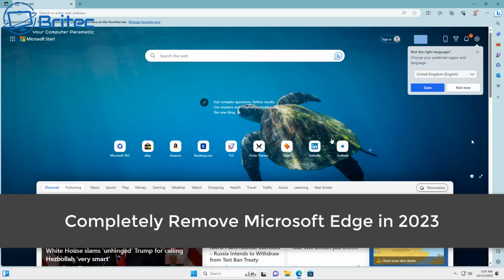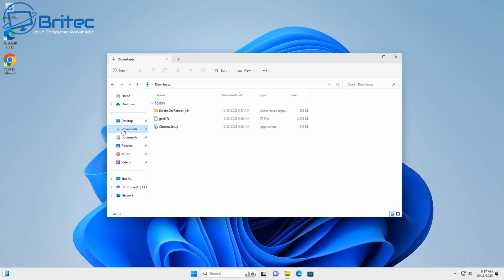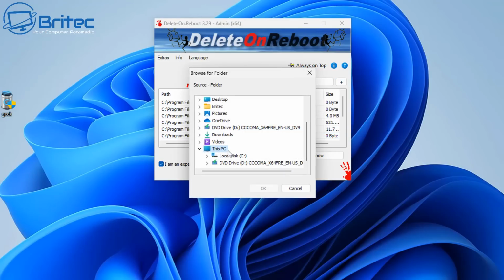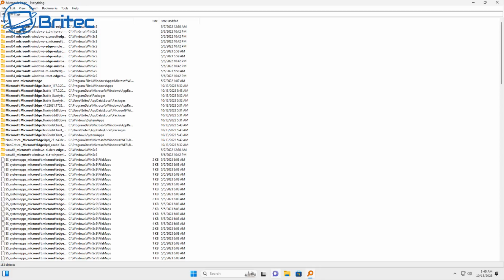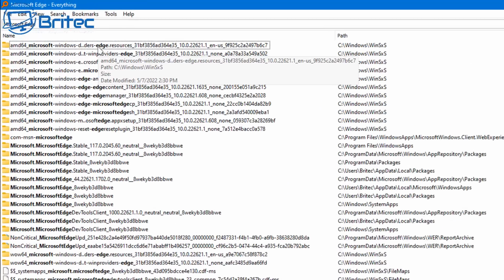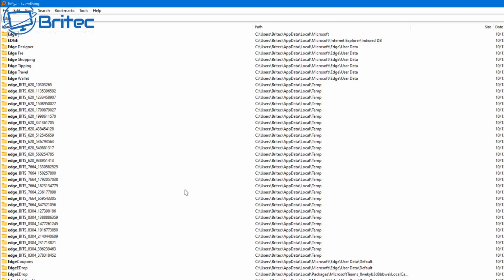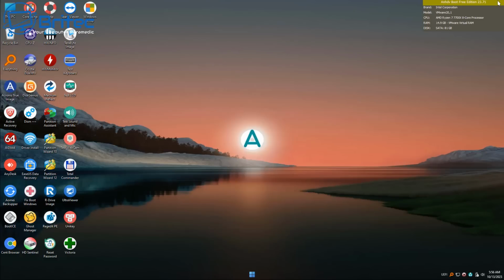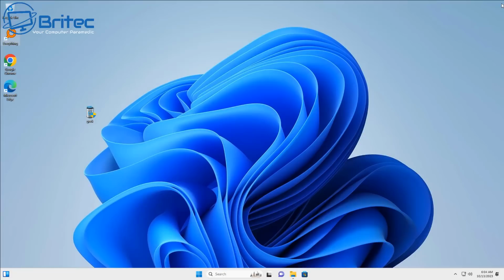Completely Remove Microsoft Edge From Windows 11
Microsoft have made it super difficult to uninstall Microsoft Edge, but I will show you how to remove edge in 2023.

Warning: You remove edge at your own risk, I will not be held responsible if you break your operating system